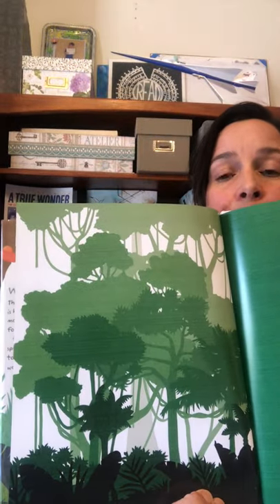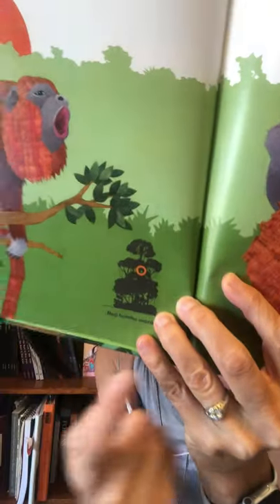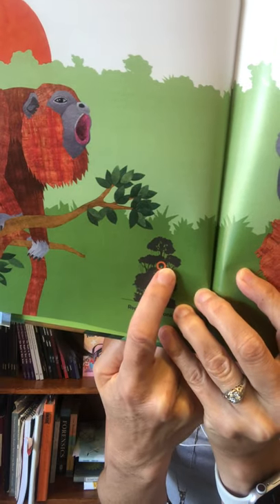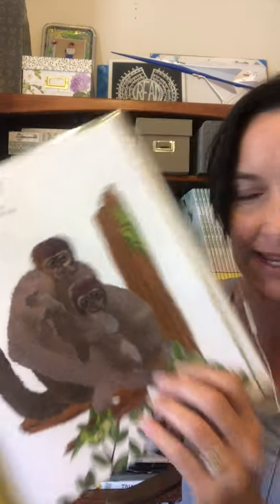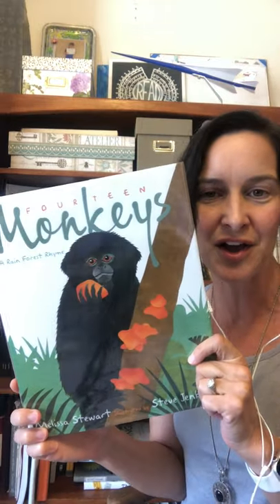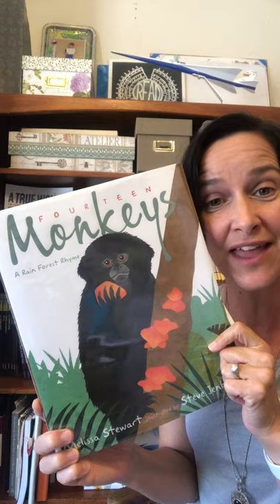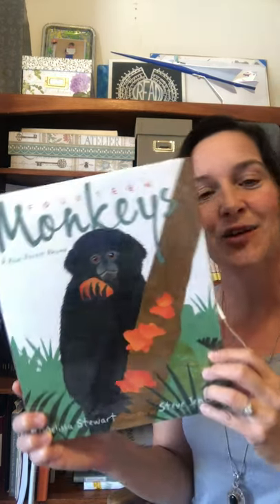NF/STEM Book Review: Fourteen Monkeys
This compare and contrast book by Melissa Stewart, illus. Steve Jenkins is chock full of hooks. Aside from the compare and contrast structure, the book also follows the monkeys over the course of a day, as a secondary structure. It's a wonderful read aloud, and the poetry makes it perfect for ELA study in the classroom. This book is sheer delight from start to finish.